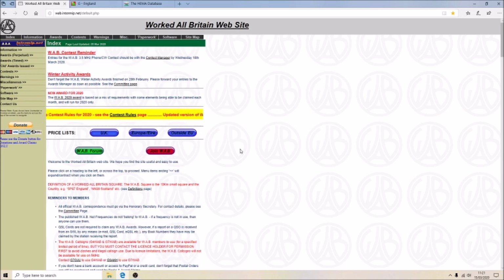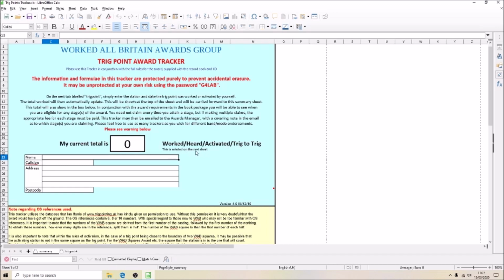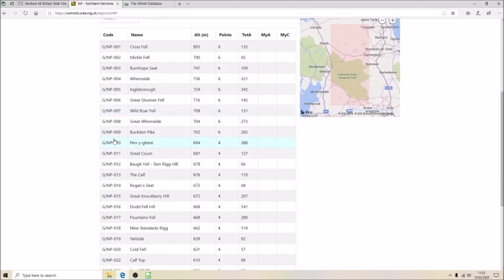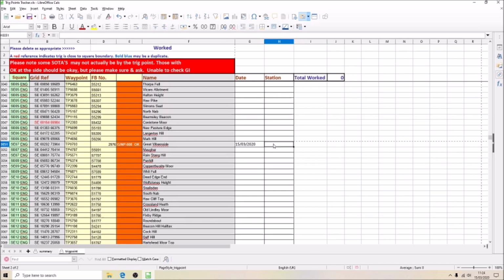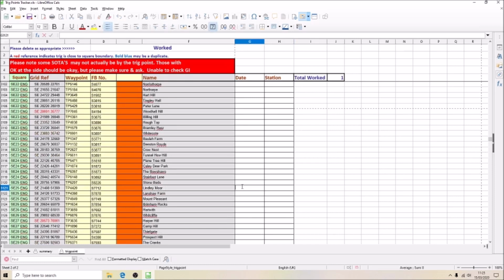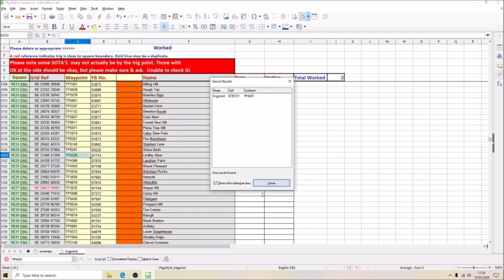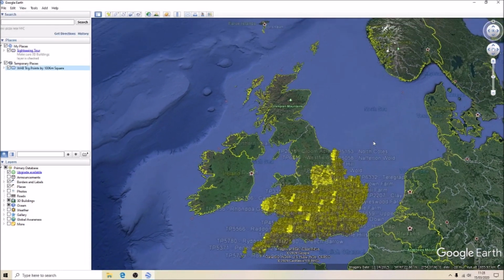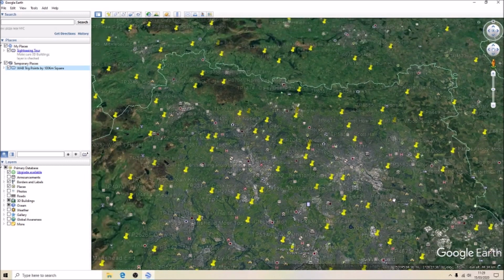WAB Trig Points Award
A brief description of the Worked All Britain Trig Points Award and how to get involved. Personally I use VHF but that's my choice. HF, VHF or a combination of both can be used.